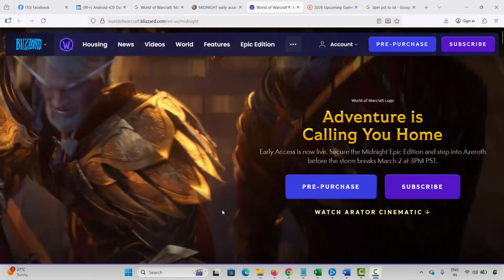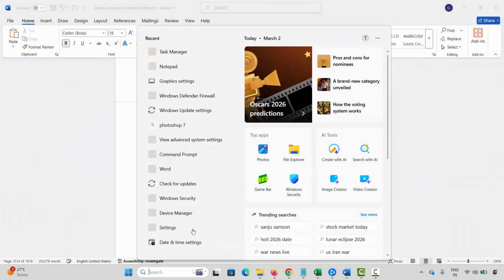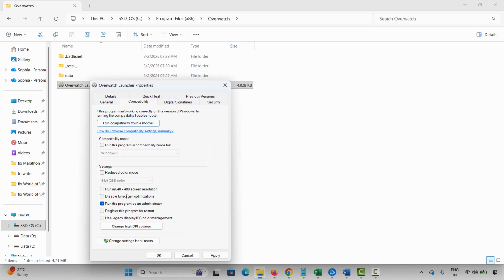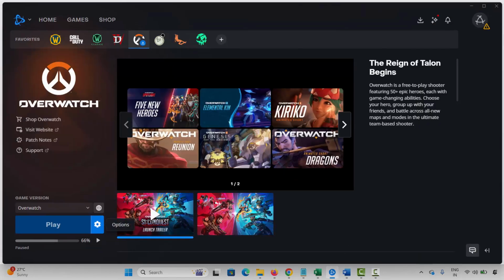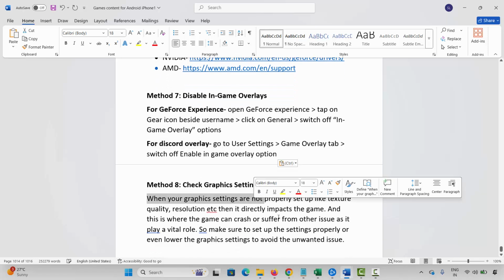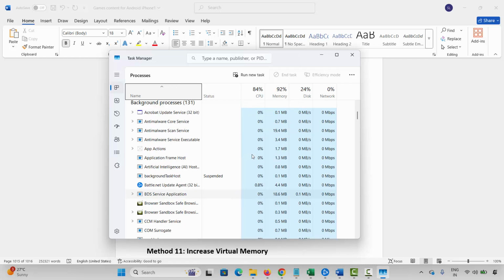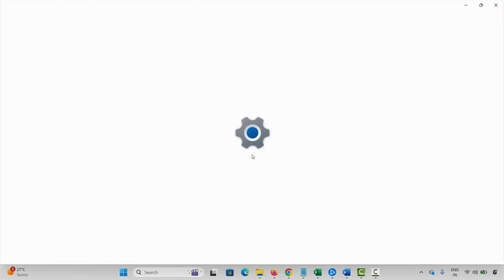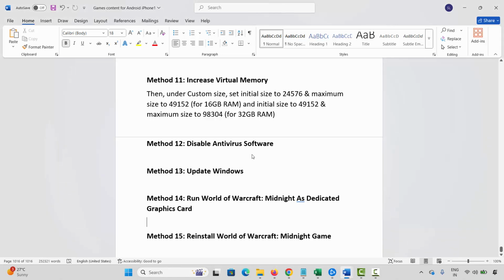Fix World of Warcraft: Midnight Not Launching On PC | Fix World of Warcraft: Midnight Won't Launch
This video guide will show you to How To Fix World of Warcraft: Midnight Not Launching Error On PC or Fix World of Warcraft: Midnight Won't Launch Error